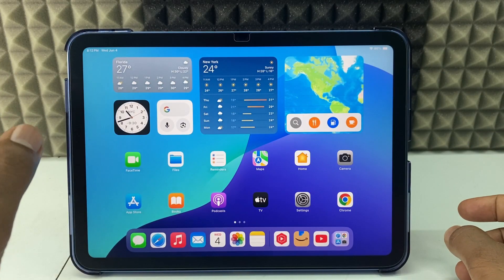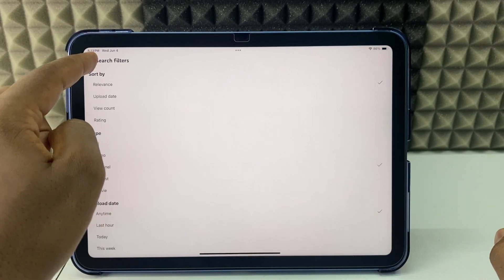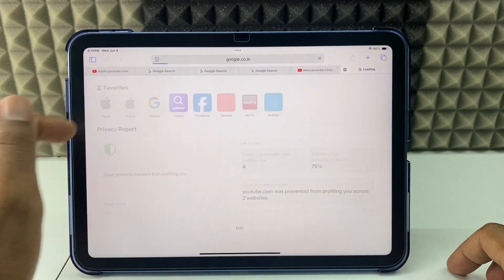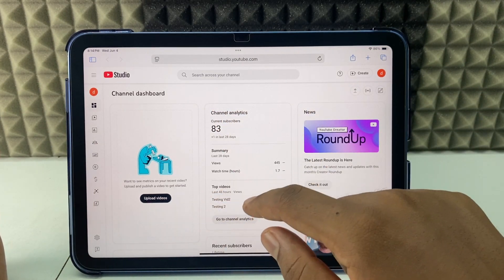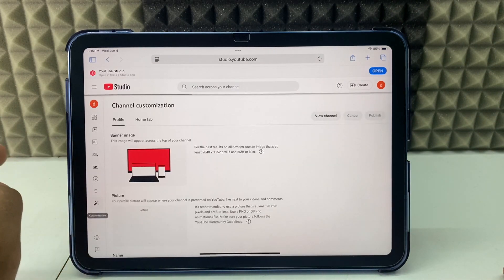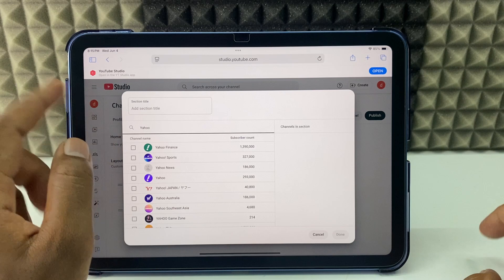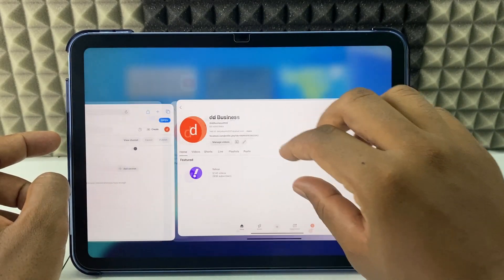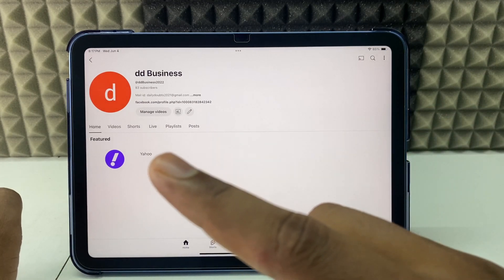how to add other channels to our youtube channel on ipad?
How to Add Other Channels to Our YouTube Channel on iPad? In this video, I show you how to add other channels to our youtube channel on ipad. Actually, You can easily put other channels to your youtube channel subscription page or home page featured channel option on ipad.

1. Original Samsung USB-A to USB-C charging cable
2. Belkin Apple Certified USB-A to Lightning Cable
3. Belkin Apple Certified USB-C to Lightning Cable
4. Belkin USB-C 40 Watts Wall Charger
5. Belkin USB-C 70 Watts Fast Charger
6. Lightning OTG Connector
7. USB-C OTG Connector
8. Lightning to OTG + USB-C Connector
9. Multiport SD Card Reader
10. MFI Certified Lightning to Camera Adapter